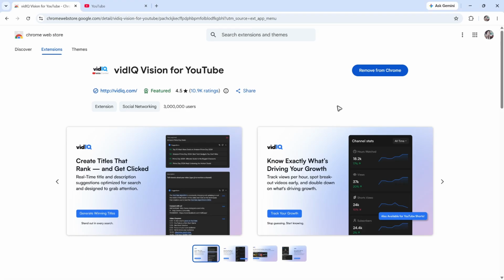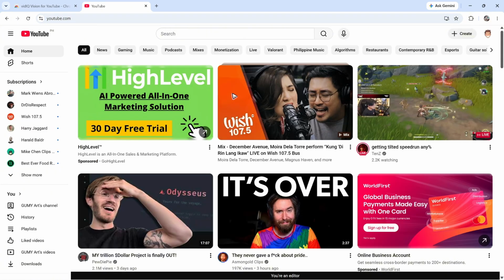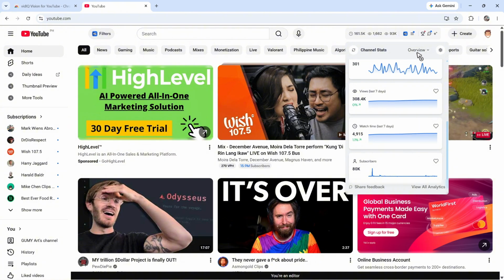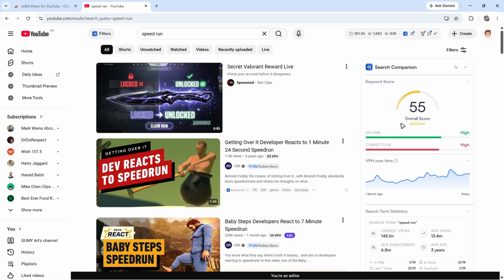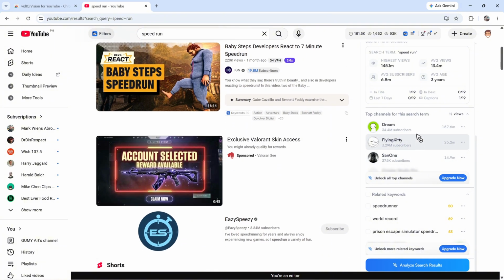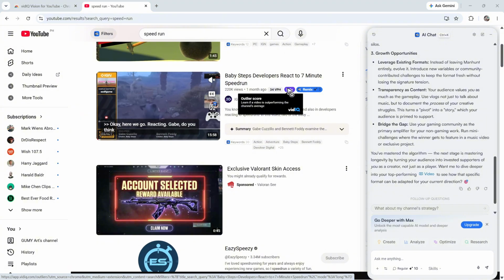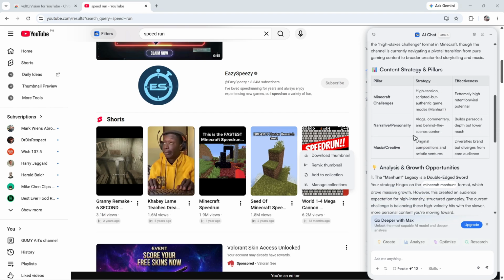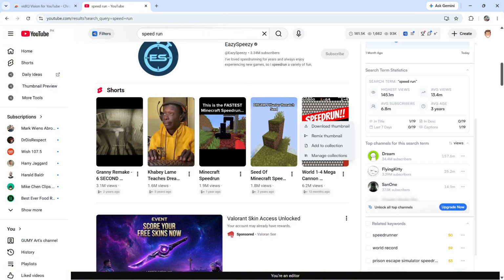How To Use vidIQ Extension On Chrome (Full Guide 2026)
How To Use vidIQ Extension On Chrome

In this video, I will show you how to use the vidIQ extension on Google Chrome. Once installed, vidIQ provides valuable insights directly inside YouTube, including keyword scores, SEO recommendations, competitor data, channel analytics, and trending topics. Learning how to use these tools effectively can help improve your video rankings and grow your channel faster. This tutorial covers the most important features and how to use them.

00:00 Introduction
00:10 Use vidIQ Extension On Chrome